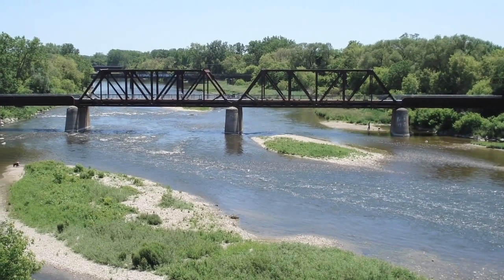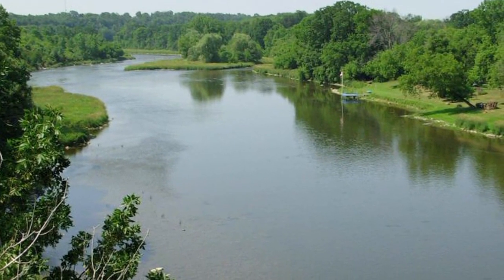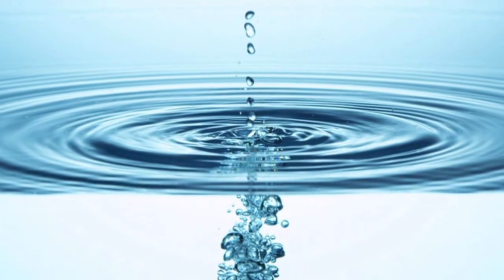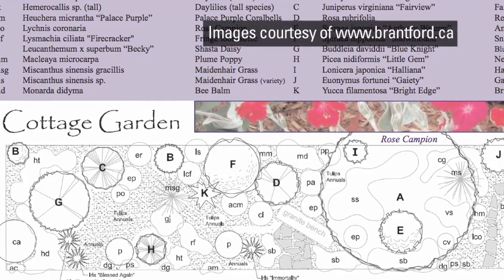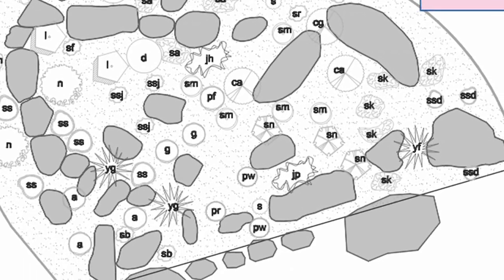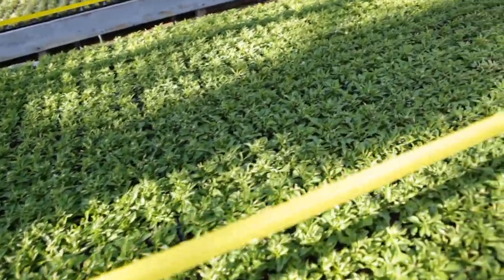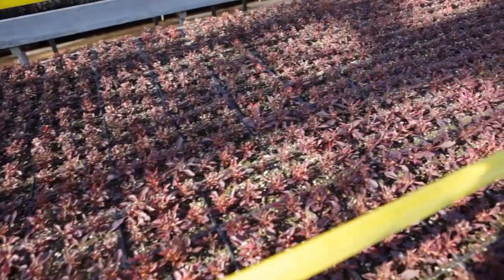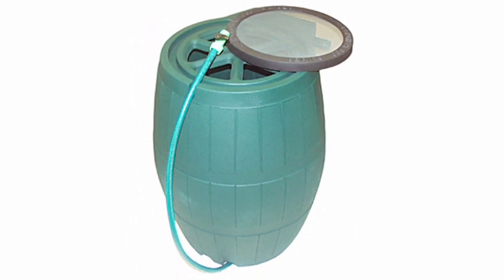Being Wise About Water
Leanne Knuckle talks to the "This Really Old House Goes Green" team about Brantford's water conservation program, water wise gardens and rain barrel program. interview was done at the city green house's